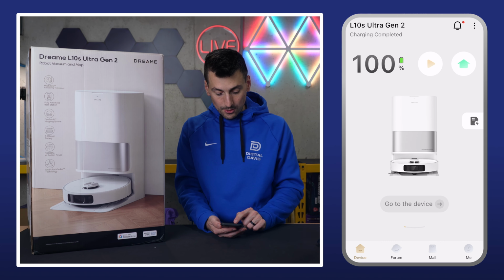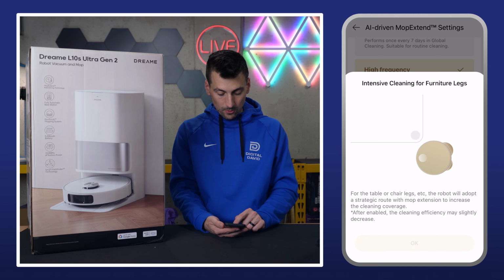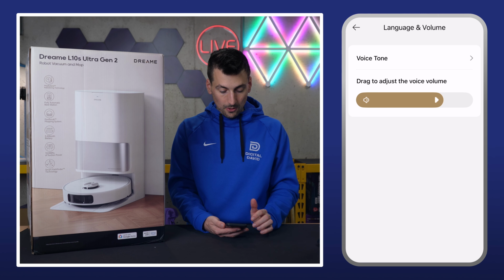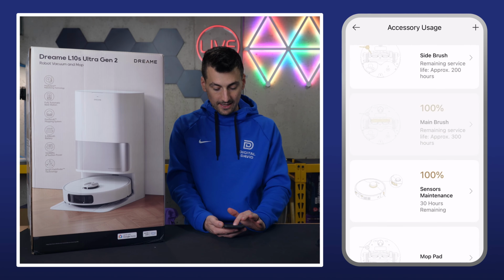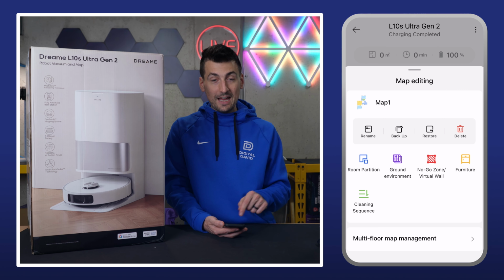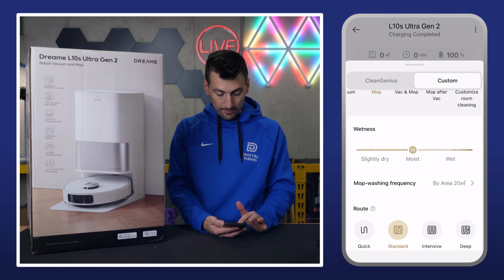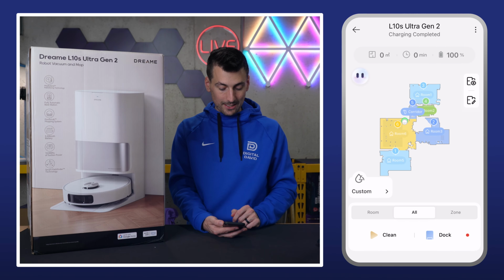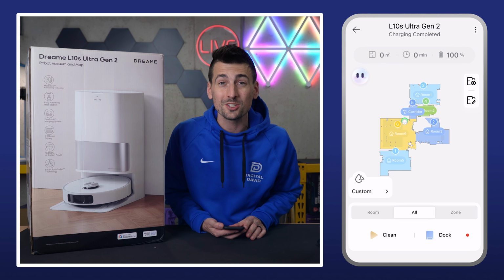DREAME L10s Ultra Gen 2 App Settings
⭐ Dreame L10s Ultra Gen 2
Amazon Live US
Amazon INTL

00:00 - Intro
00:09 - App Settings